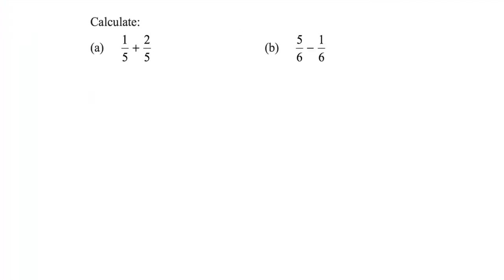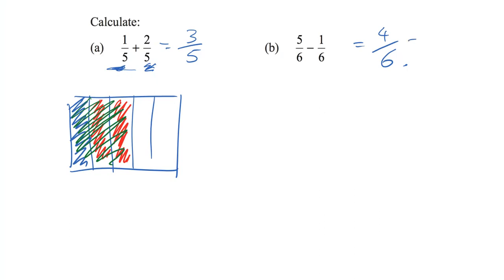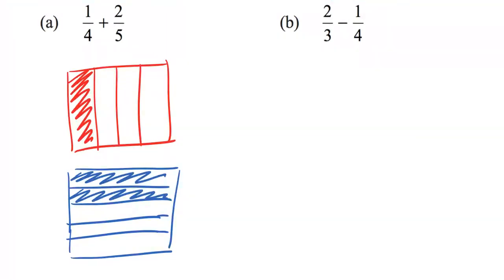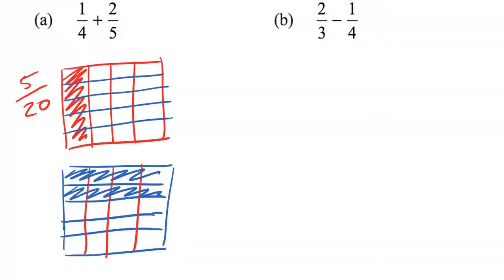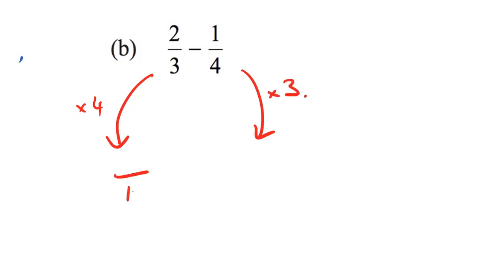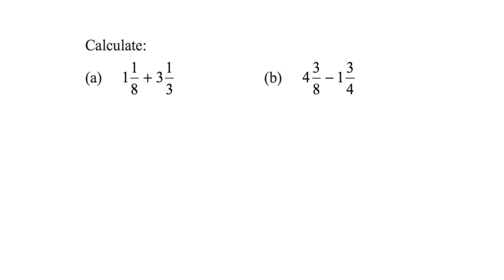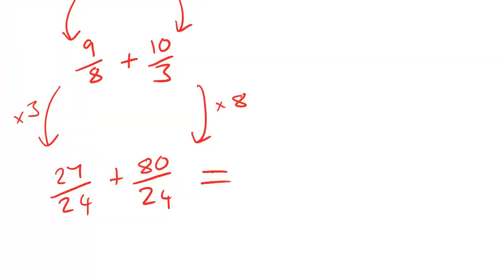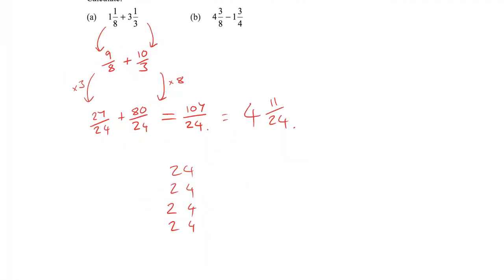Fractions - Adding and Subtracting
This video teaches how to add and subtract all different types of fraction.